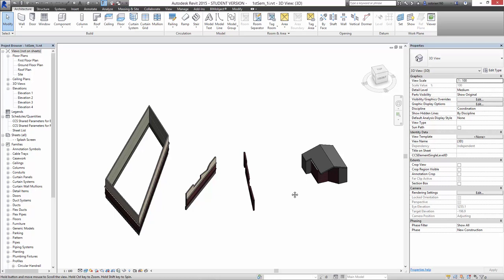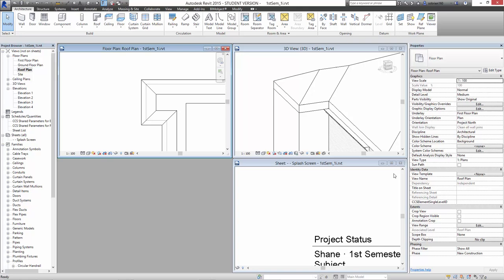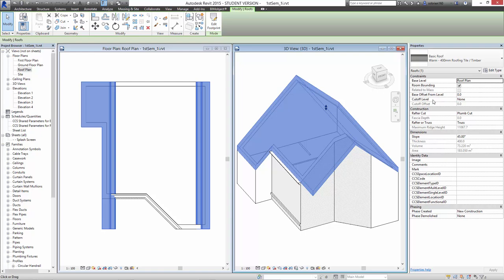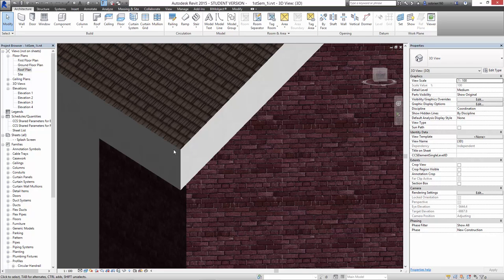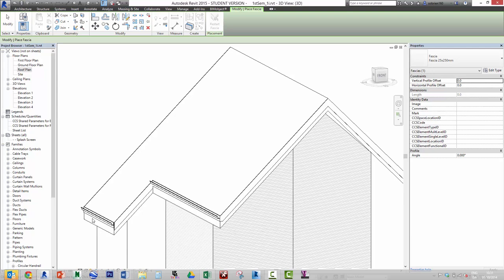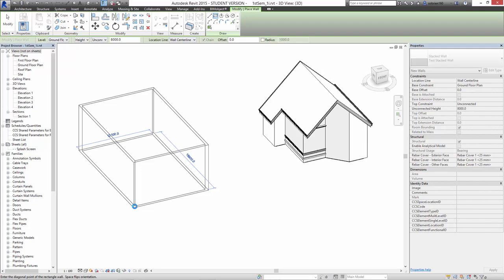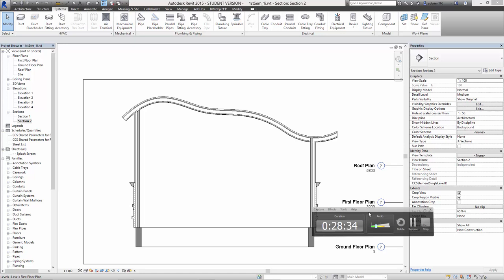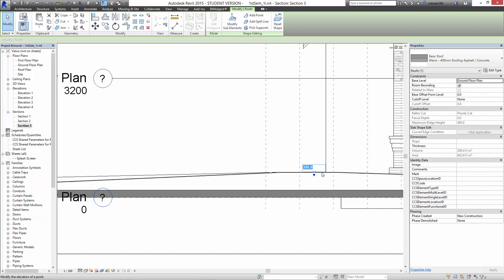2.2 Roofs Class 1i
 Create roofs and Floors by specifying their footprint and adjusting their properties.
 Modify a roof footprint and slope-defining edges to fine-tune the shape and create various roof shapes and forms.
 Create a custom roof form by extruding a roof surface from a sketched profile
 Creating Flate Roofs with adjustable slopes